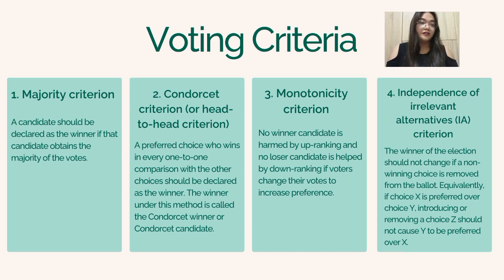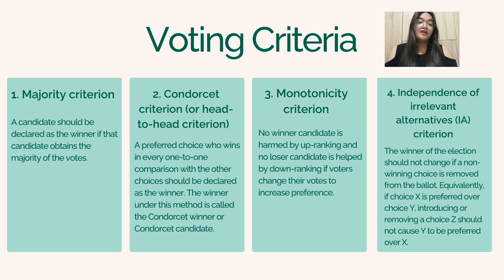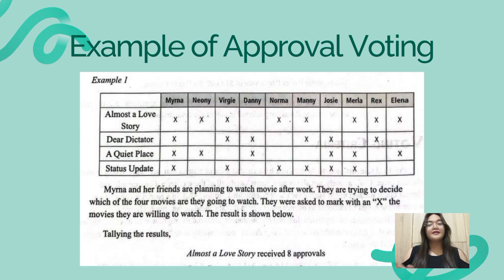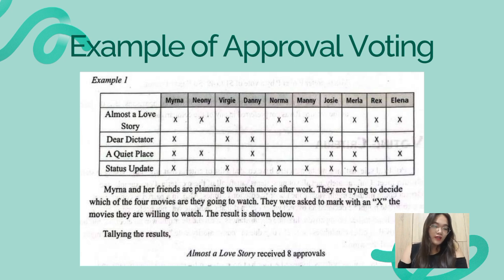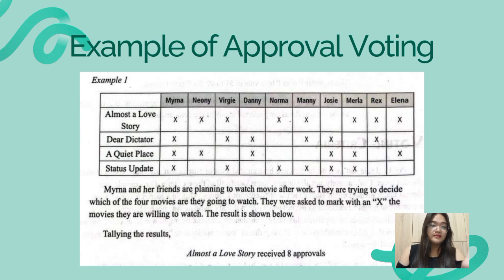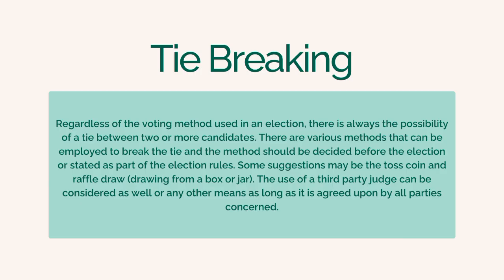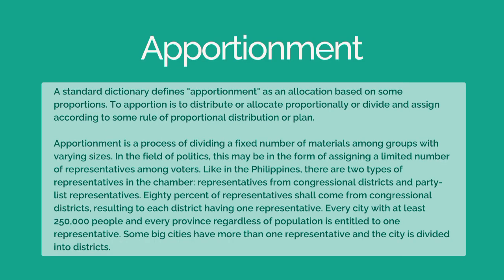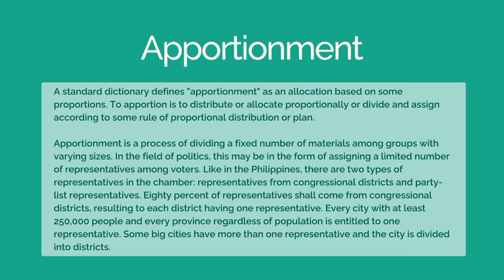CHAPTER 9 PART 4